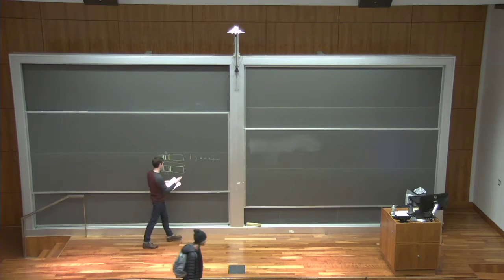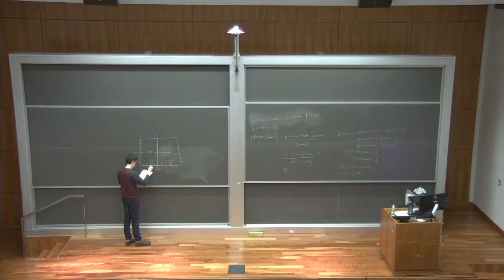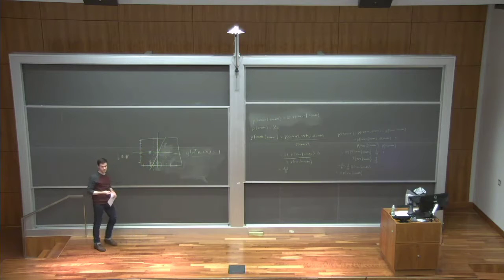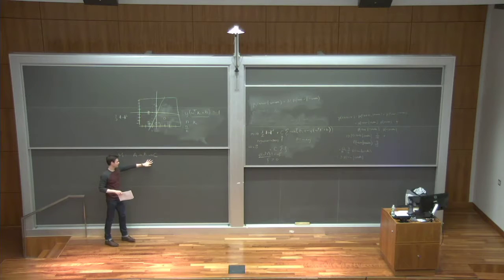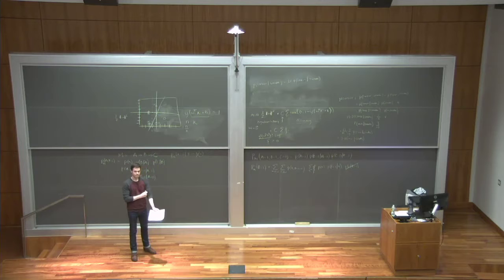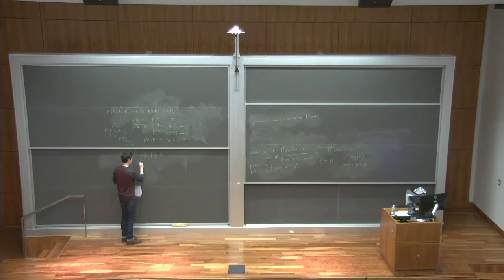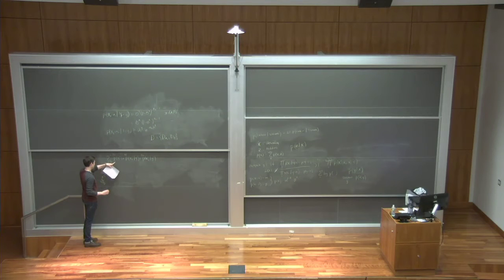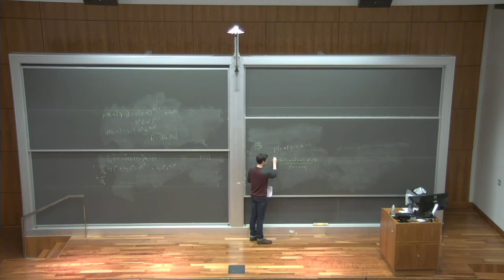Final Exam Review Session (12/17/2018)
Final Exam Review Session
CIS 419 2018C Applied Machine Learning on 12/17/2018 Wed